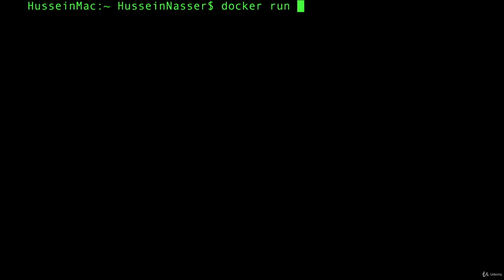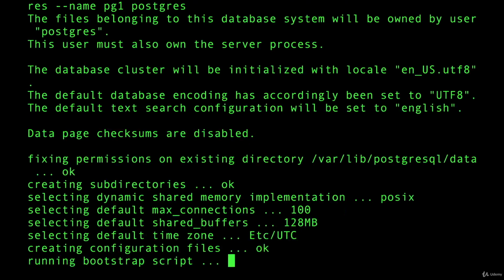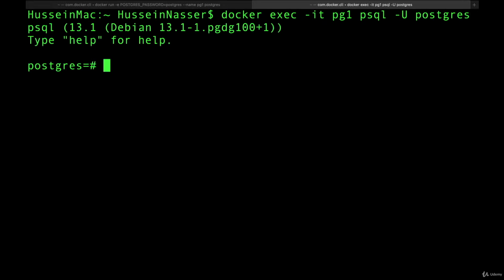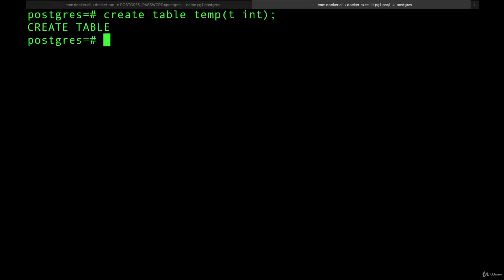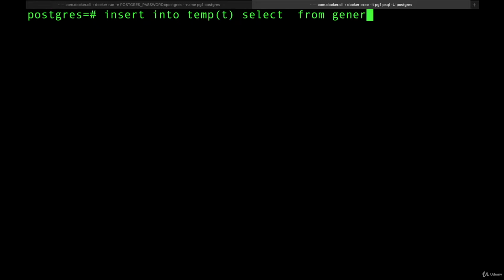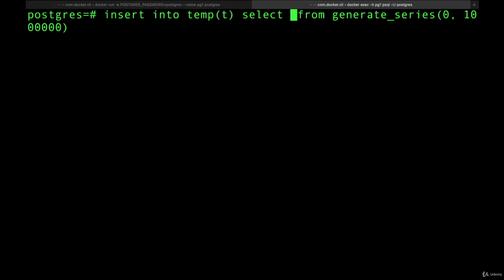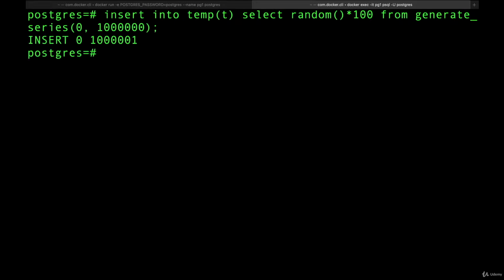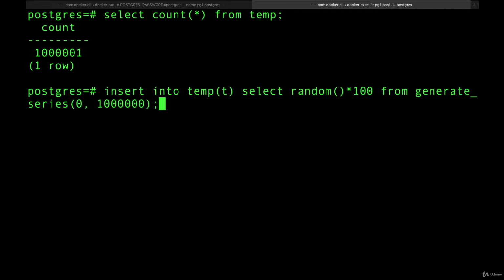21 - Create Postgres Table with a million Rows from scratch.mp4